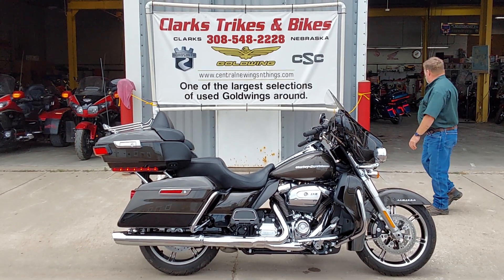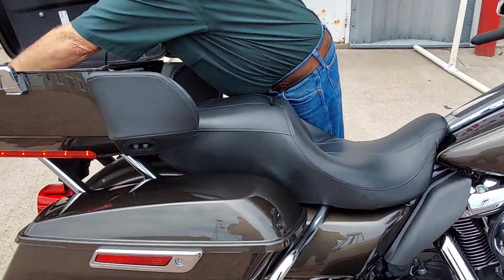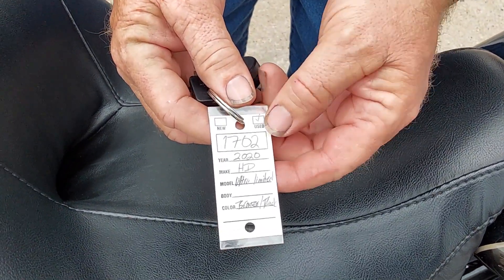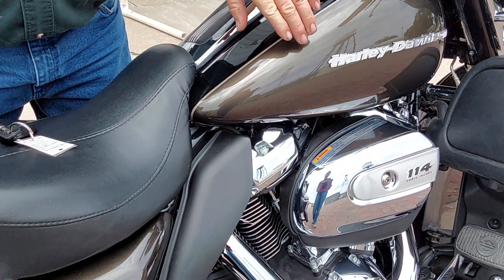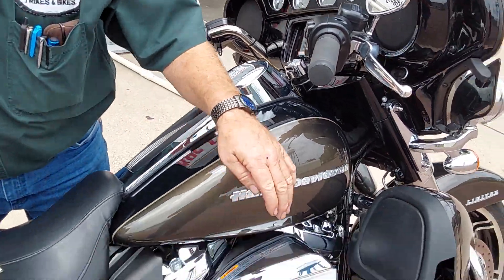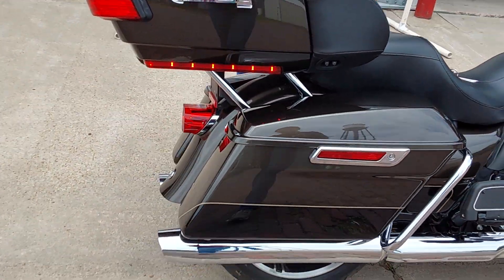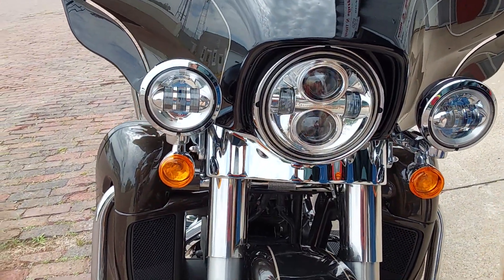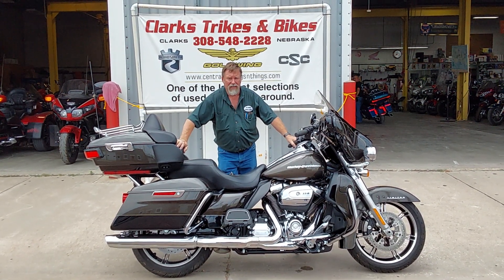SOLD #1702 2020 Harley Davidson FLHTK Ultra Classic limited